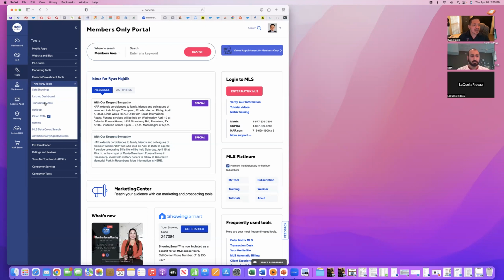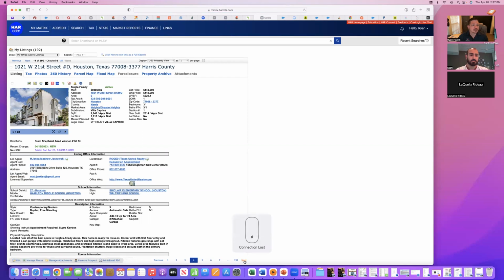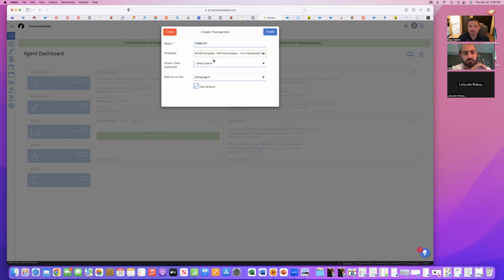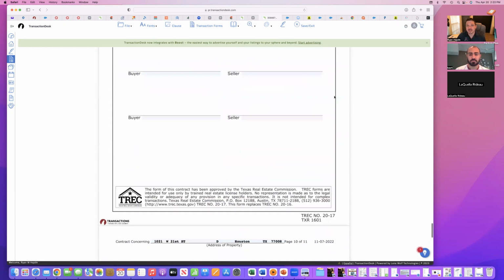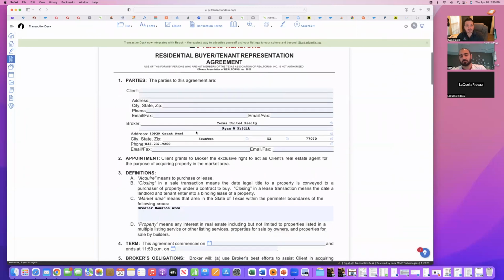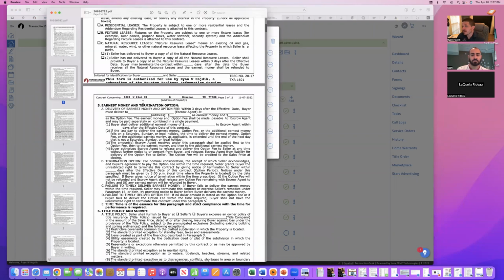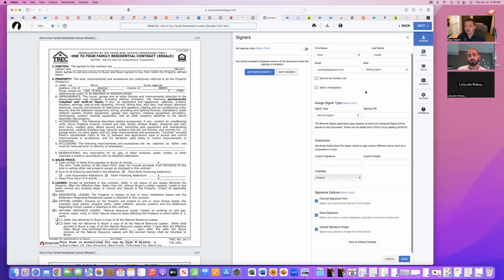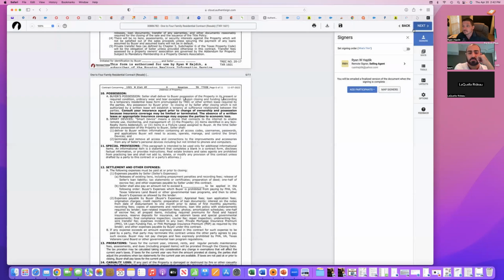TRANSACTION DESK HOW TO